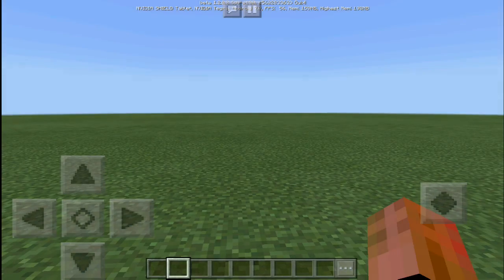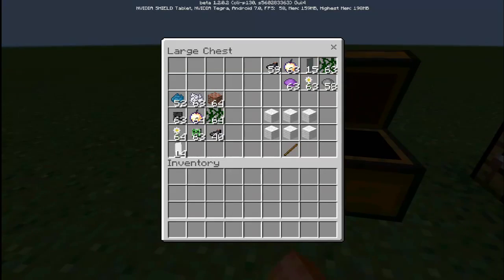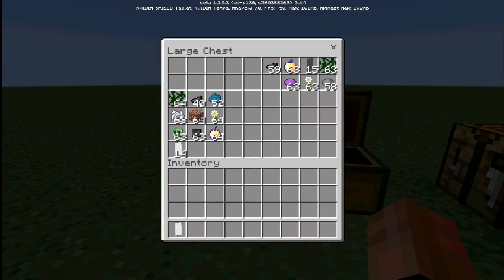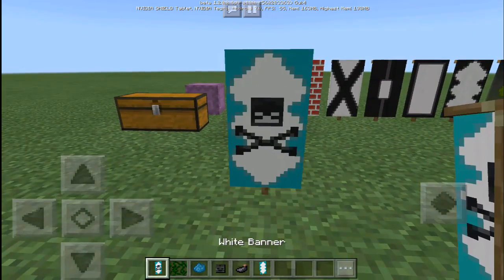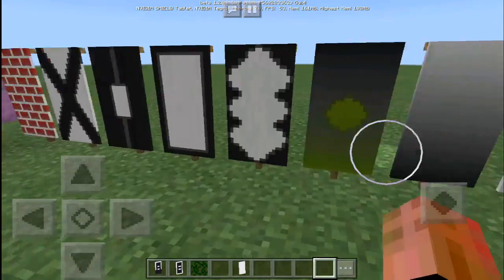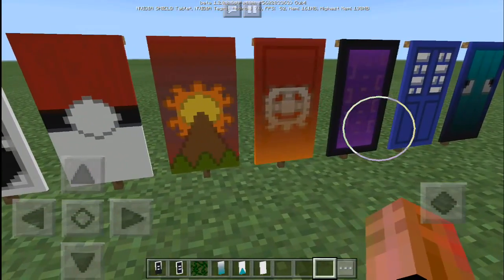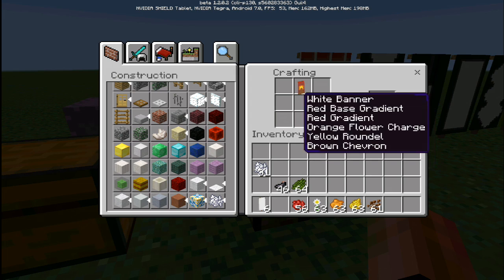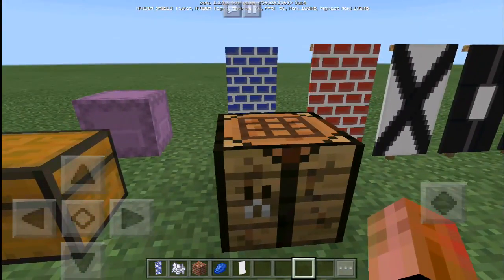How To Make Banners in Minecraft PE 1.2 BetterTogether (Pocket Edition)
Today I show you how to make banners and also showcase several designs you can create with the banners in the new version of Minecraft PE, 1.2 Better Together

► MCPE Tutorials ◄

► How To Wear Capes In Minecraft PE 0.15.9 Without Blocklauncher (Pocket Edition)

► How To Make Maps Bigger and Show Yourself On Maps in Minecraft PE

► How To Install The Blokkit Mod AND MODPKG Mods in Minecraft PE [0.14.0]

► Social Media ◄